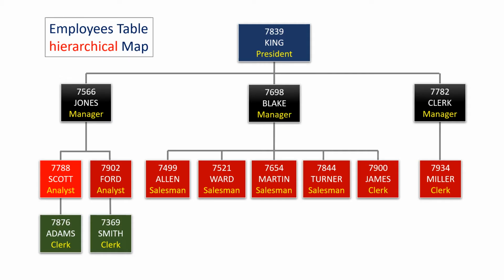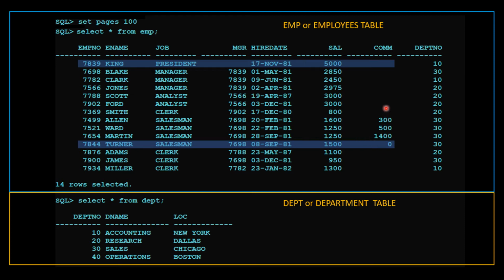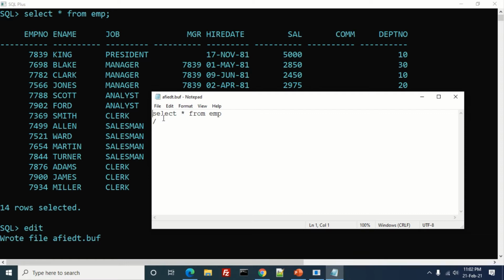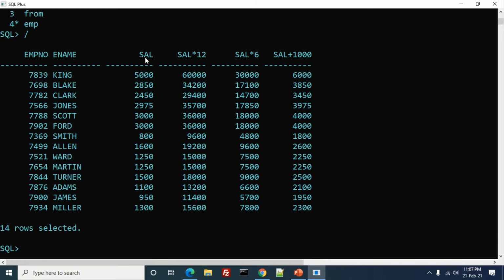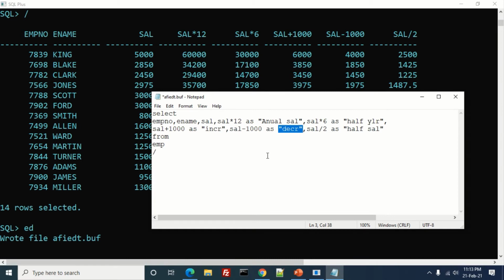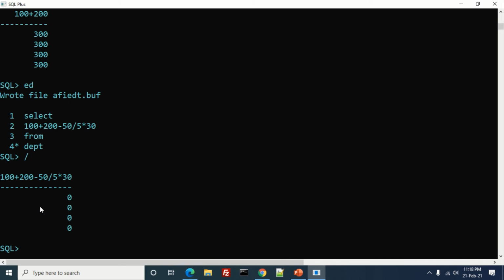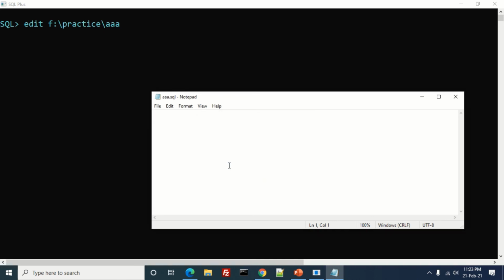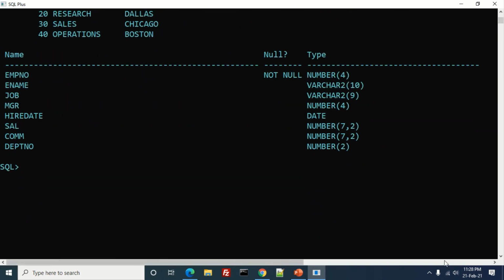Oracle SQL - 03 By SHAJI Topic : (SELECT Statement ) SQL Arithmetic Operations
You Learn   Continuation  of SELECT Command,
SQL Arithmetic Operations,
What is DUAL Table,
How to make & Edit Script files,
How to edit SQL Buffer,
What is Null,
Exploring Emp & Dept Table